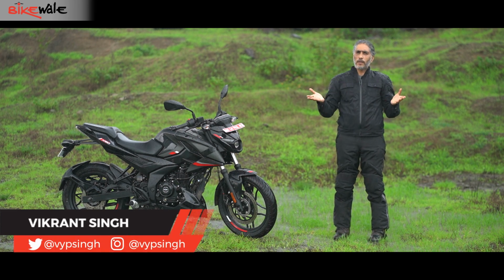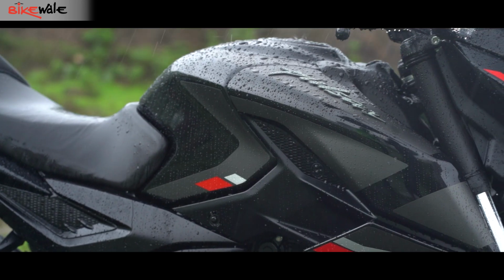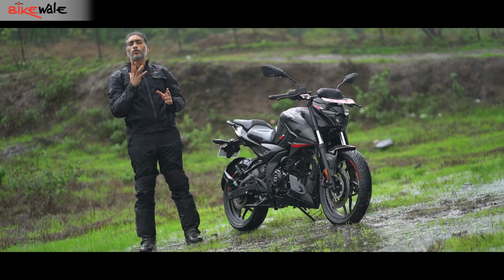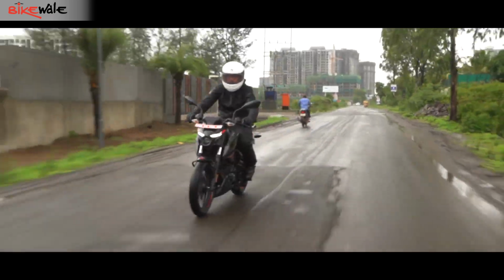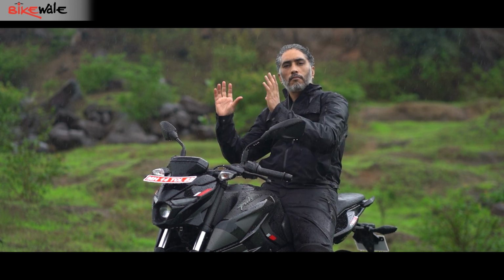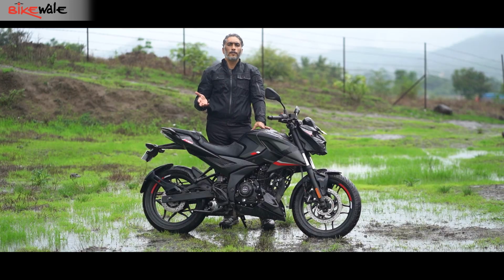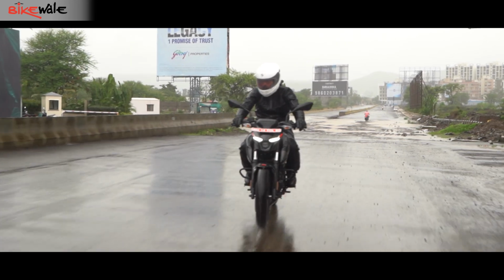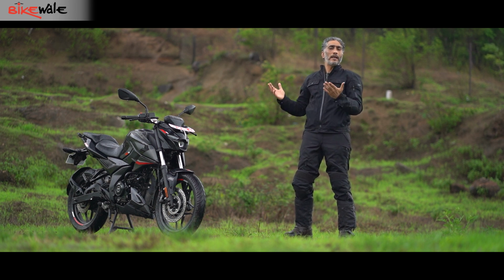Bajaj Pulsar N160 Review | The BEST 160cc Bike? | Price, Exhaust Sound, Features | BikeWale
We have ridden the all-new third generation Bajaj Pulsar N160, and our editor-in-chief Vikrant Singh brings you the most detailed review of the new Pulsar N160. So, what it its like to ride? Is it better than the Apache RTR 160 4V and the Hero Xtreme 160R? And should you consider buying it? Watch the video to find answers.

Chapters
00:00 Introduction
01:28 Design
02:15 Ergonomics & Comfort
03:30 Engine Performance
05:49 Handling
07:59 Exhaust Sound
09:13 Ride Quality
09:50 Features
10:28 Verdict
10:49 Price in India